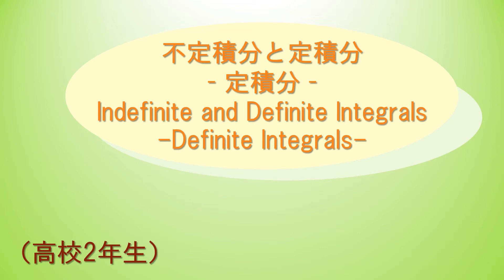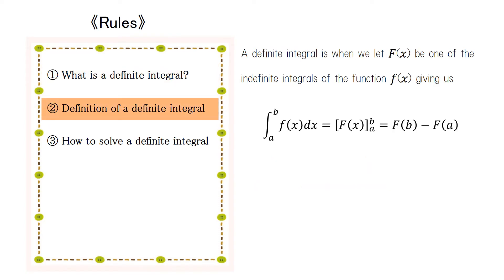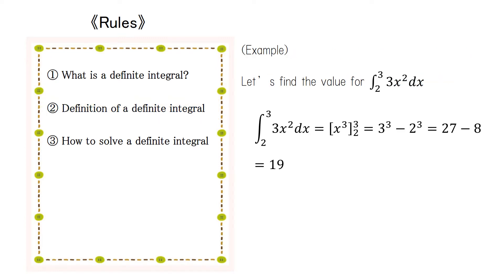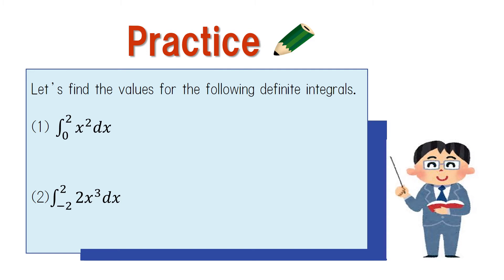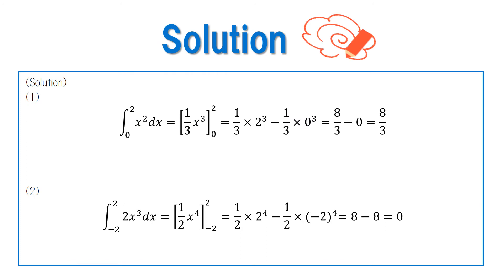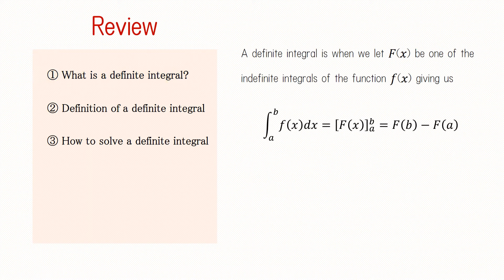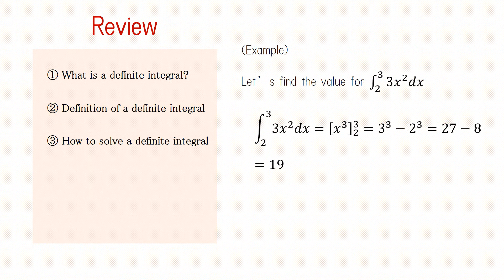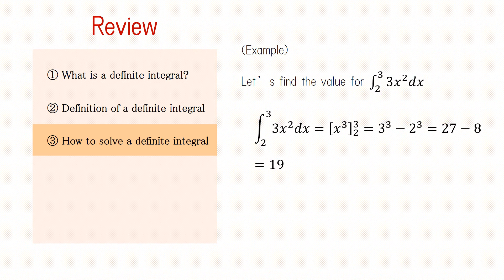高2＿不定積分と定積分＿定積分（英語版）